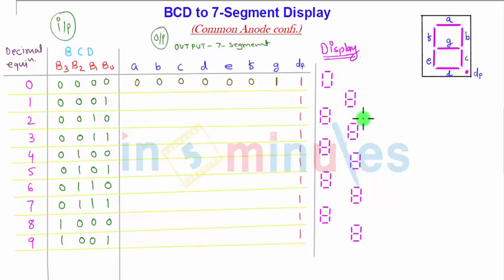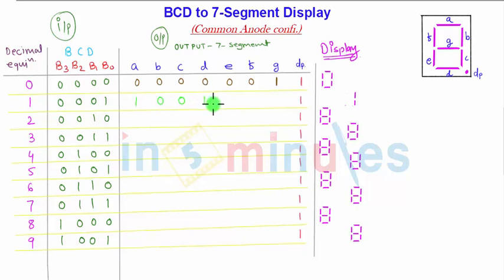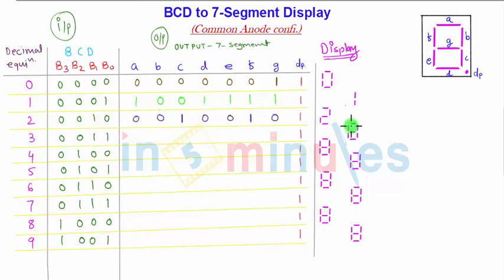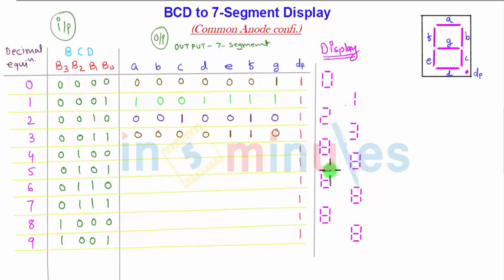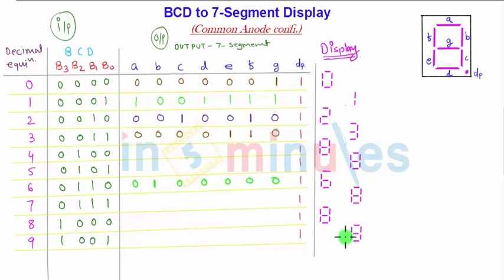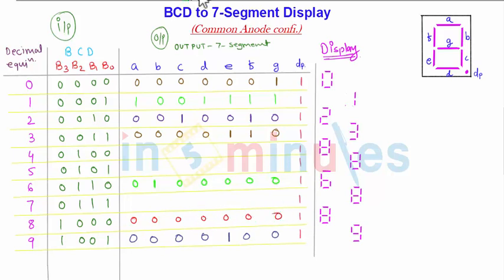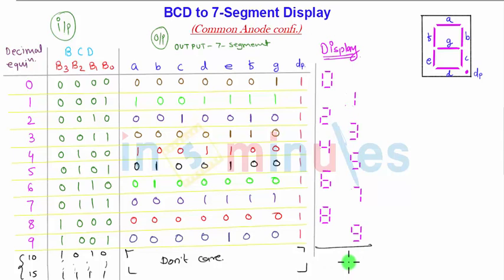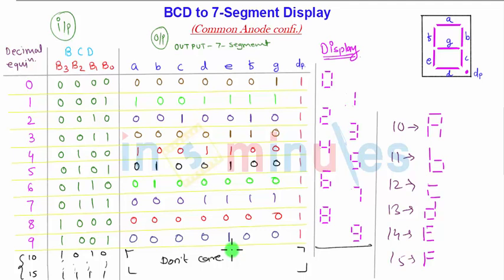Module2_Vid_83_Logic Gates and Combinational Logic Circuits_BCD or HEX to 7 segment (Part 2)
In this video you will learn about BCD or HEX to 7 segment decoder

Pre - Requisite -